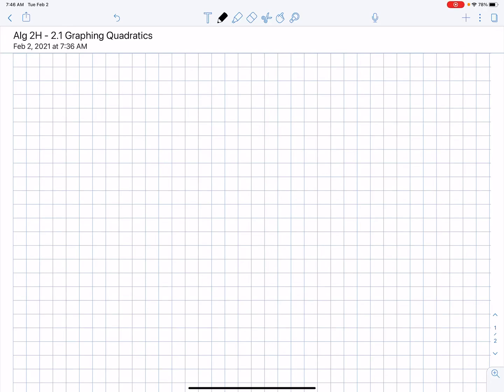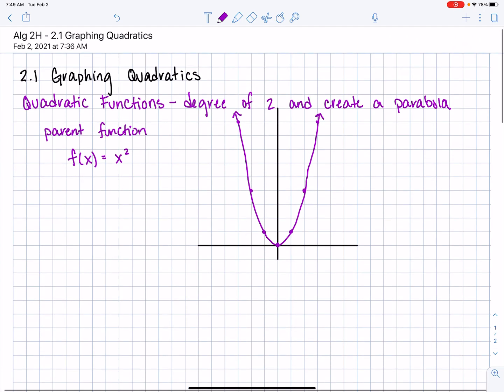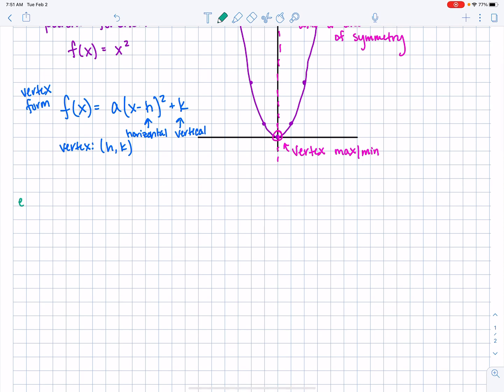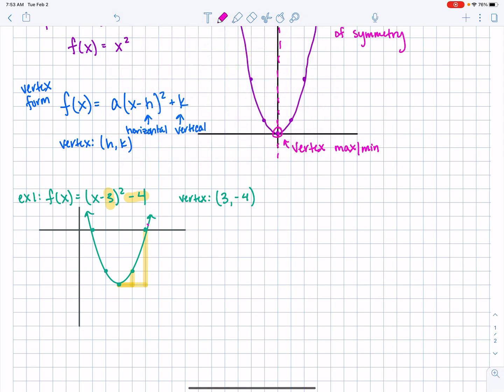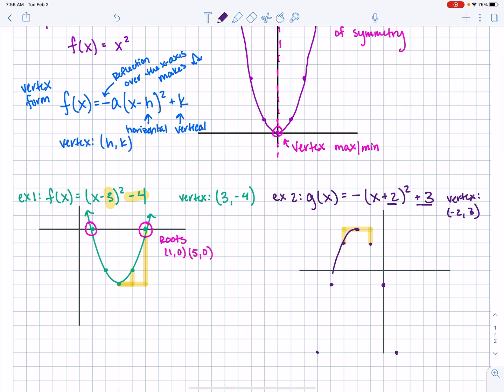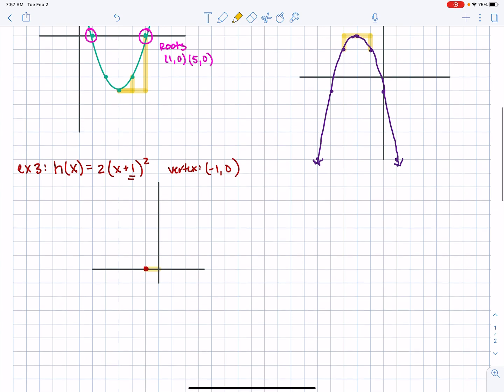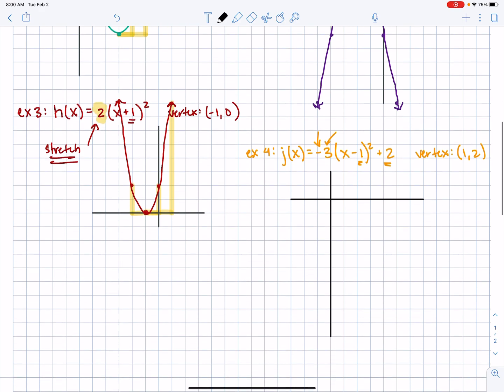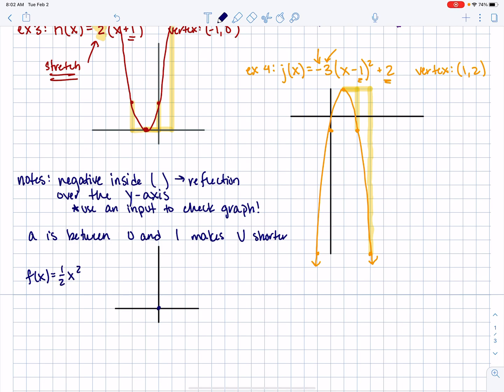Alg 2H - 2.1 Graphing Quadratics